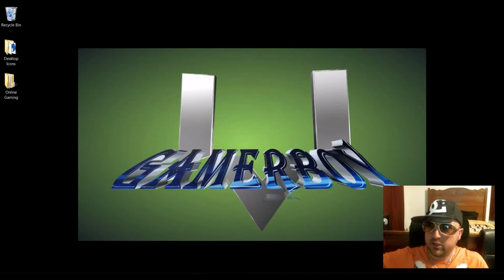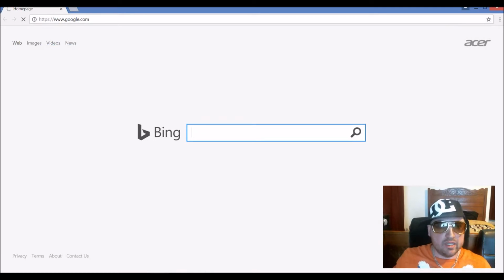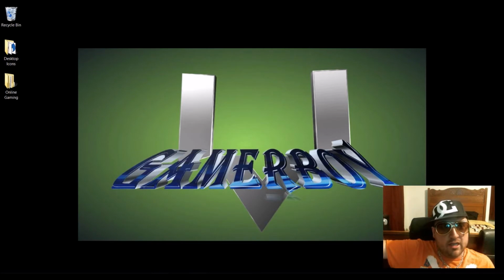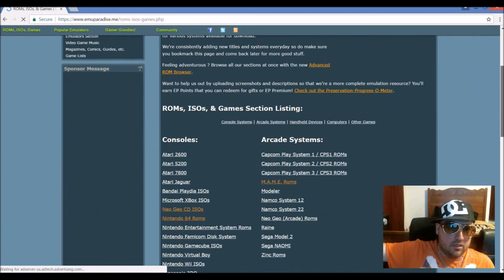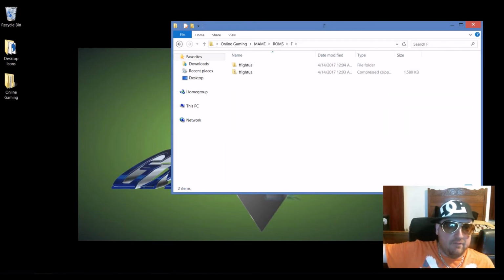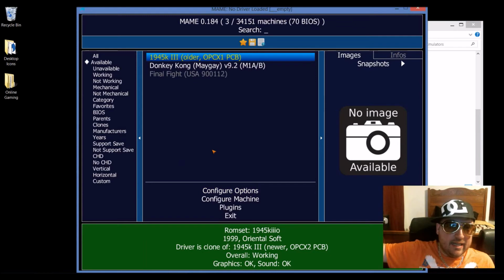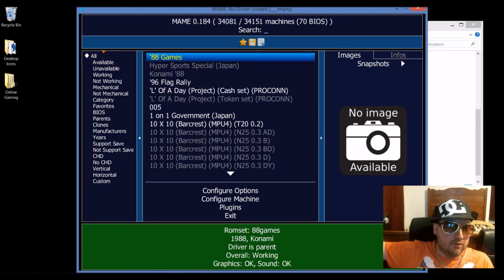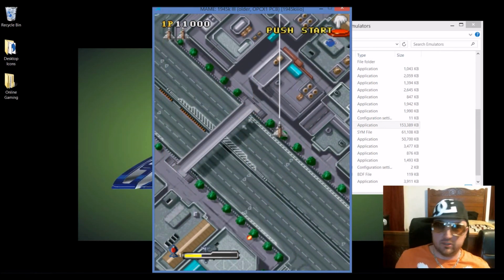GamerBoy MAME 0.184 Simple Installation Tutorial Windows 8.1 PC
This is GamerBoy, and as promised I have created the MAME (Multiple Arcade Machine Emulator) tutorial on a Windows 8.1 64-bit PC.  The installation process is extremely simple and easy.  Now, you can have access to thousands of arcade games on your own PC!  Awesome!